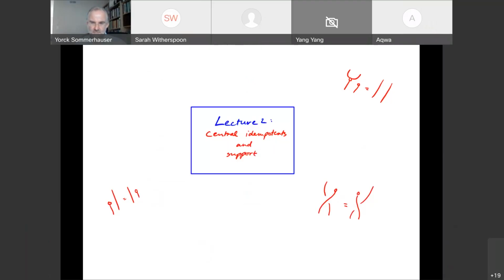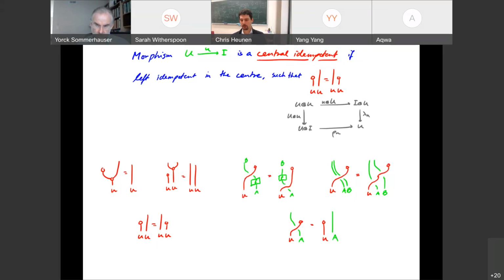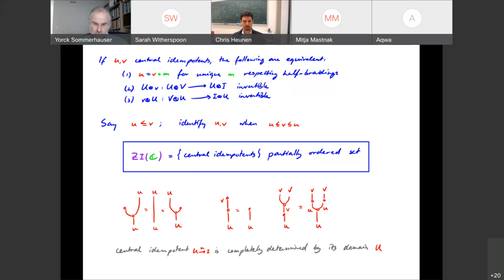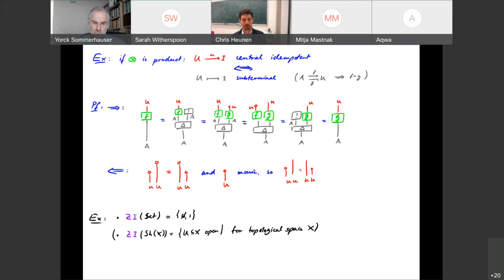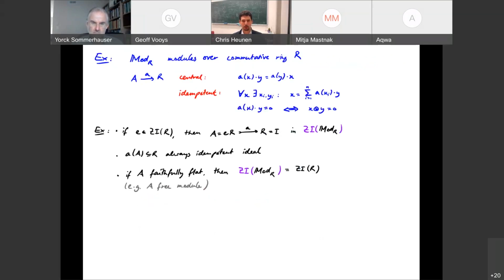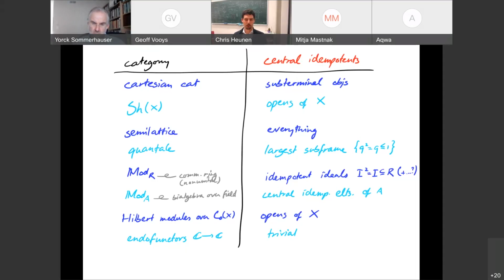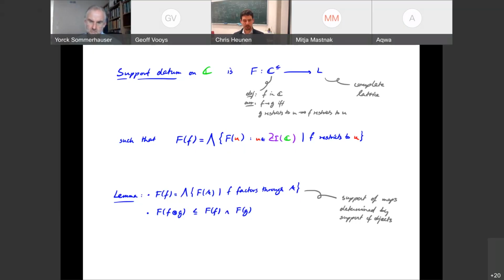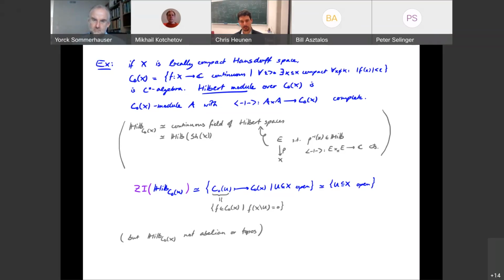Tensor Topology - Lecture 2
This is the second lecture of the minicourse of Atlantic Algebra Centre "Tensor Topology" delivered by Chris Heunen at Memorial University of Newfoundland, November 18, 2021.